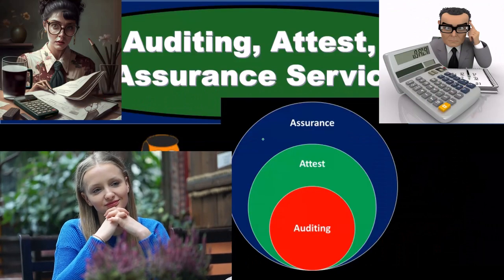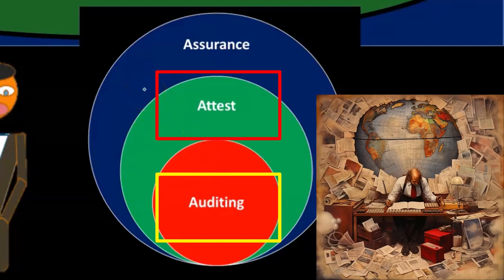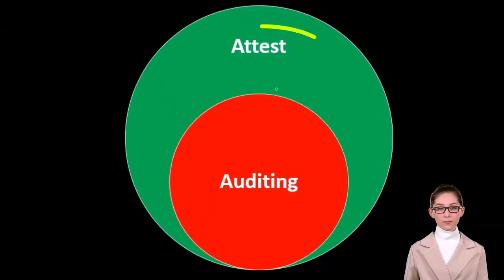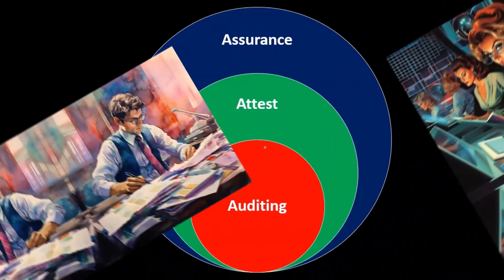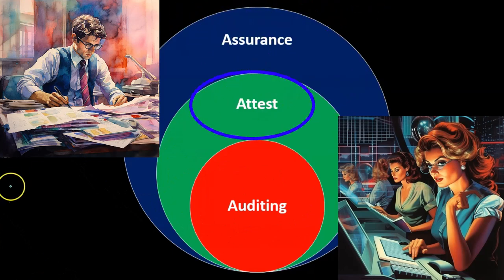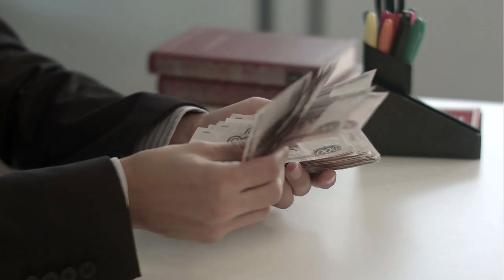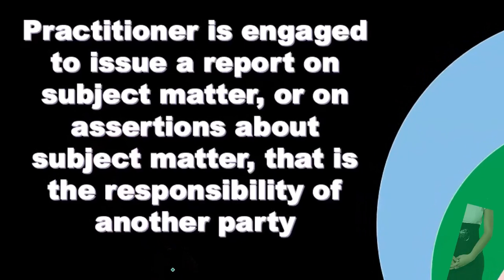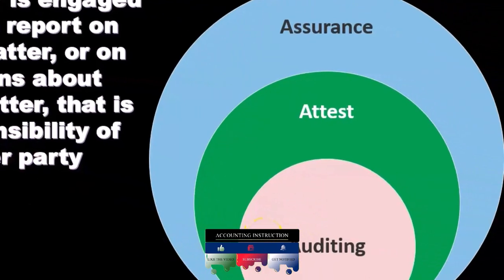Auditing, Attest, & Assurance Services 1020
Auditing, Attest, & Assurance Services
Auditing